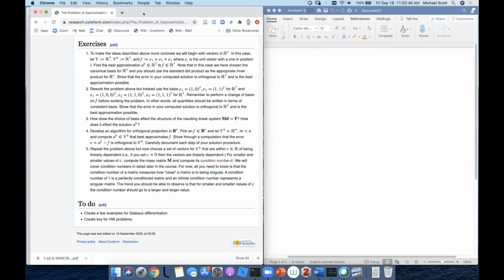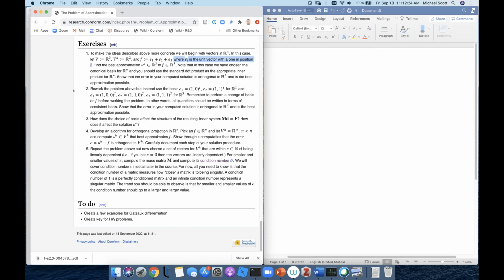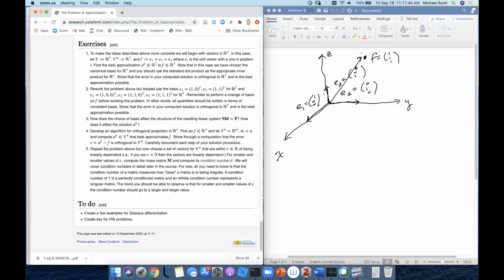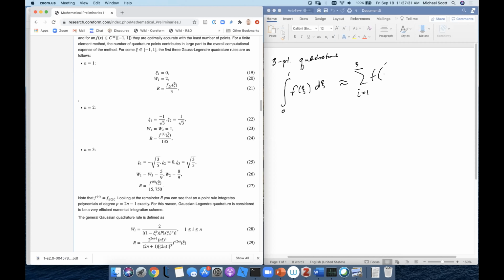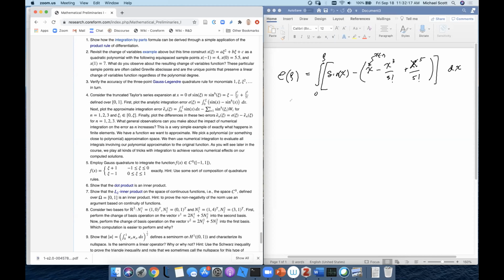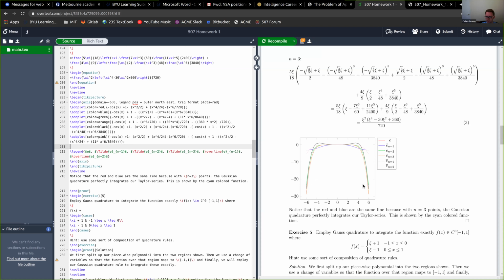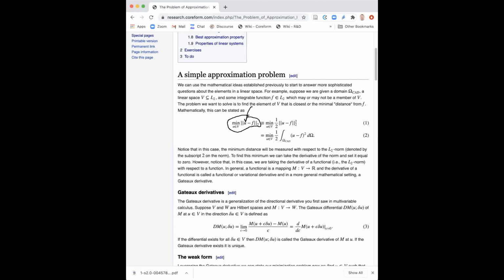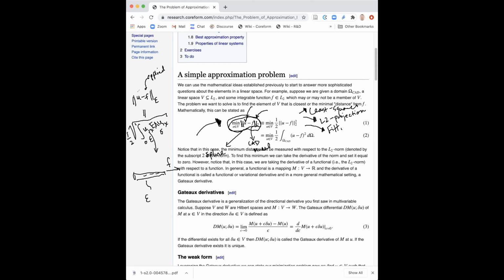Spline-based and Isogeometric FEA: Recitation 2